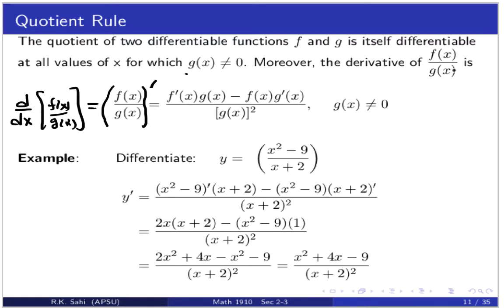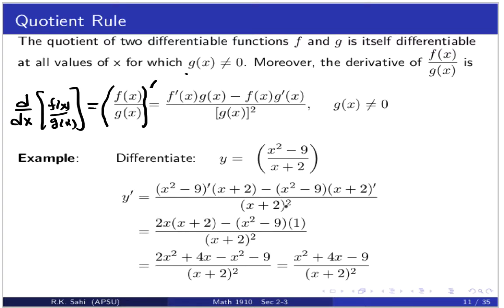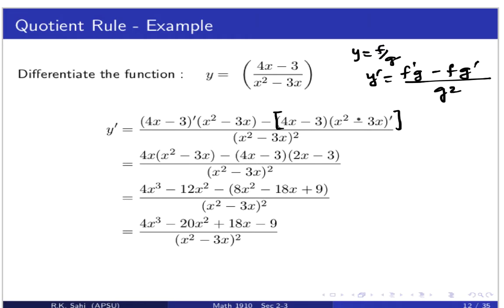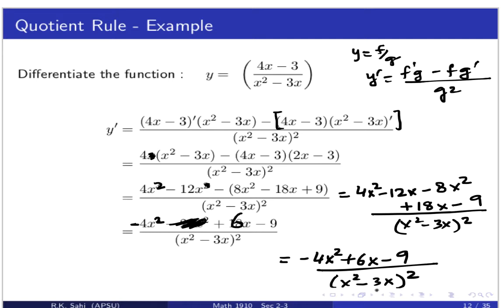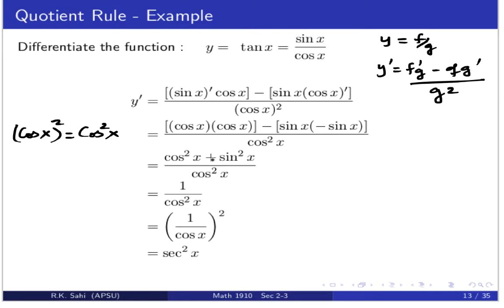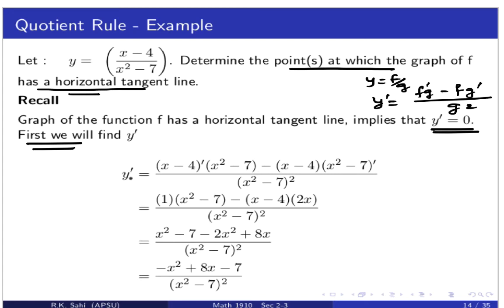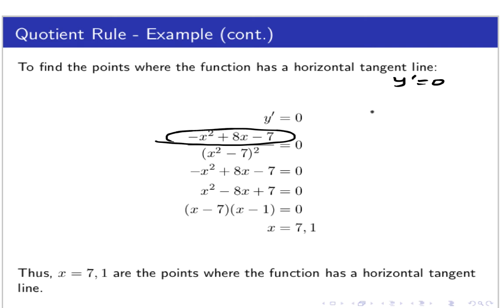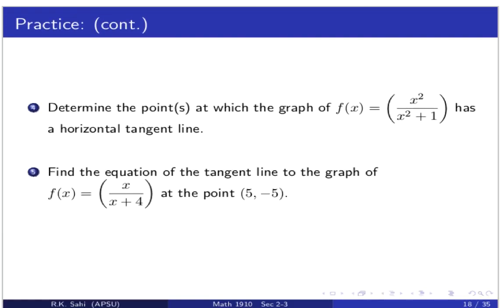Math1910 Sec2-3 Part 2 Quotient Rule